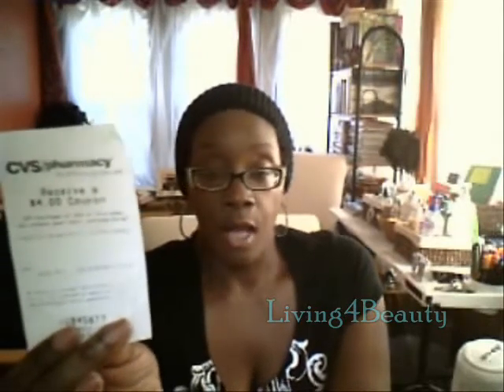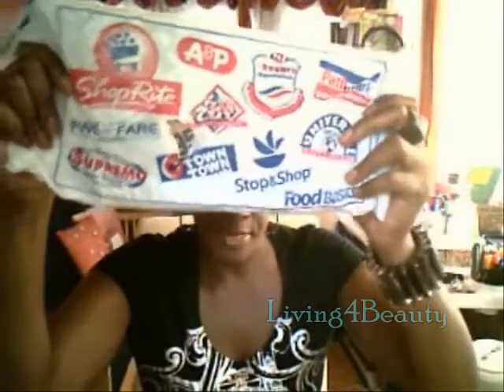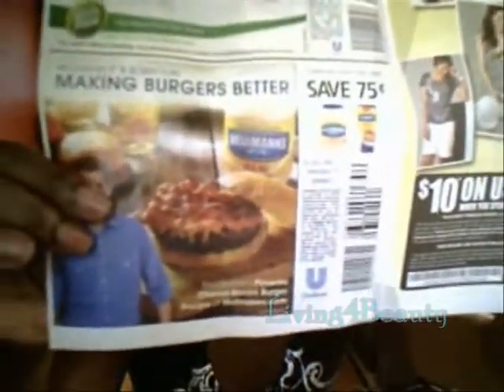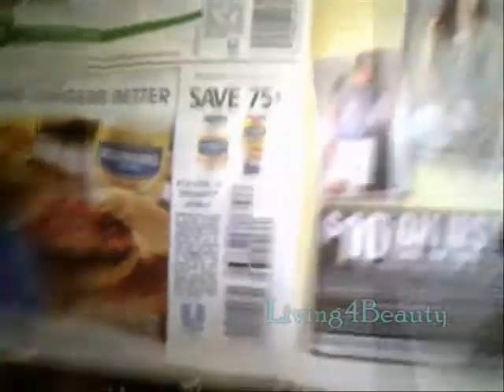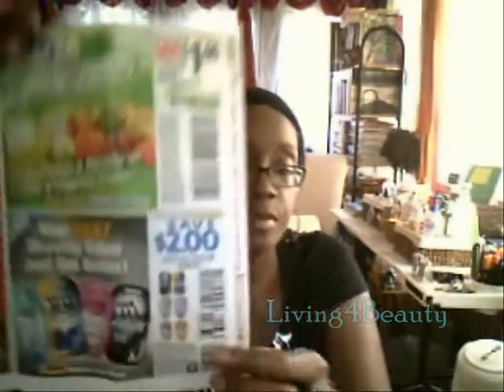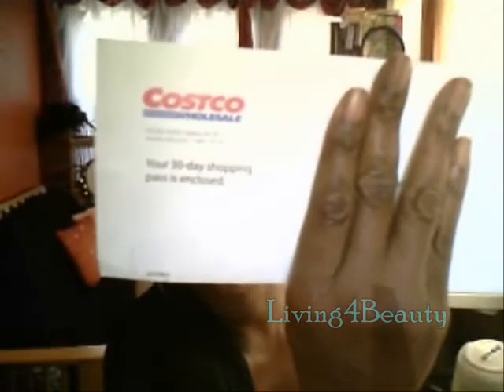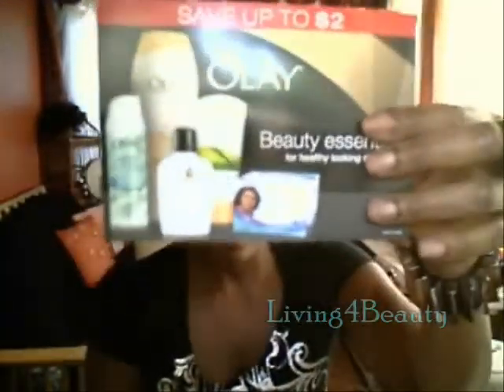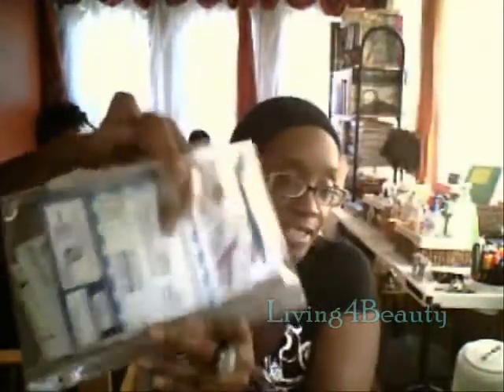Coupon Magic 6-30-10.wmv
Please note:  Because of the limited time for this video I was not able to mention the following:   Also included in my weekly Coupons were Walmart flyer, Rite Aid Flyer and more coupons from Smart Source